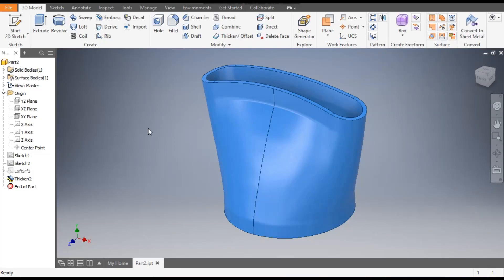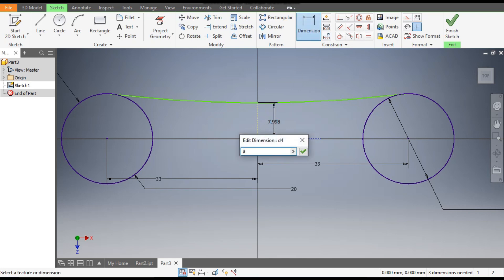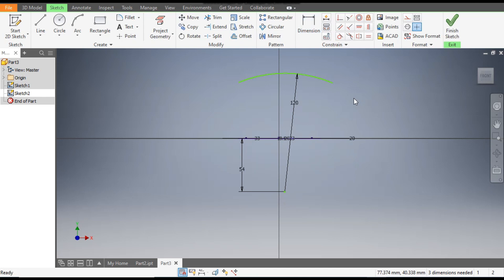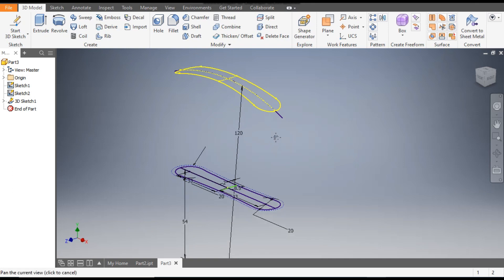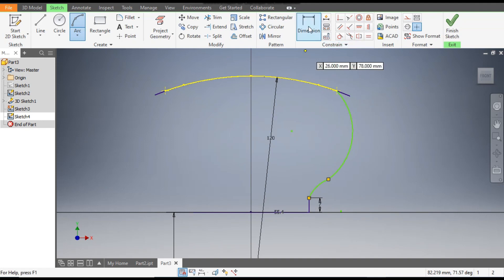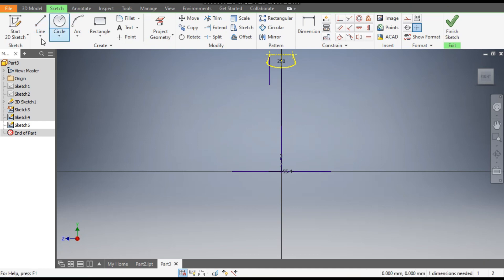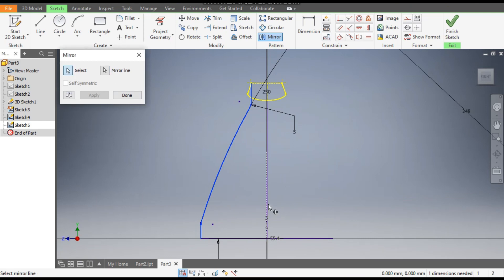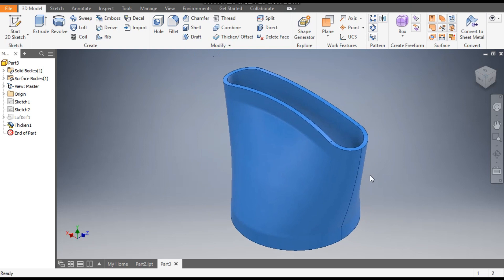Dryer Nozzle in Inventor Surfacing || Plastic Part Modelling || Autodesk Inventor Complex Part Draw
Autodesk inventor,
Autodesk inventor free,
Autodesk inventor for 3d printing,
Autodesk inventor factory design tutorial,
Autodesk inventor fidget spinner,
how to 3d print from Autodesk inventor,
how to make f1 car in Autodesk inventor,